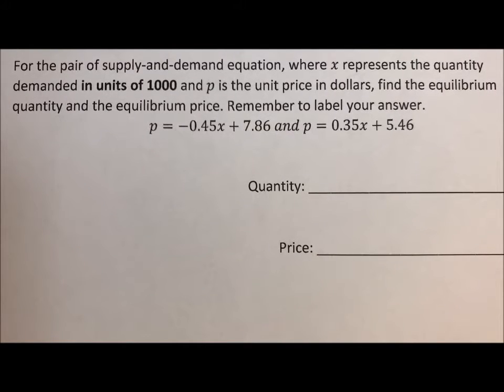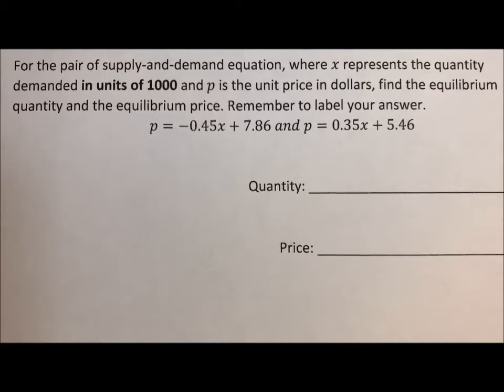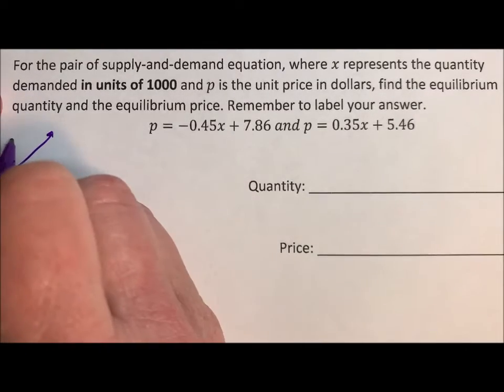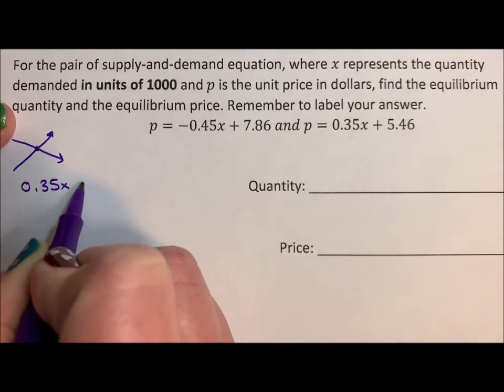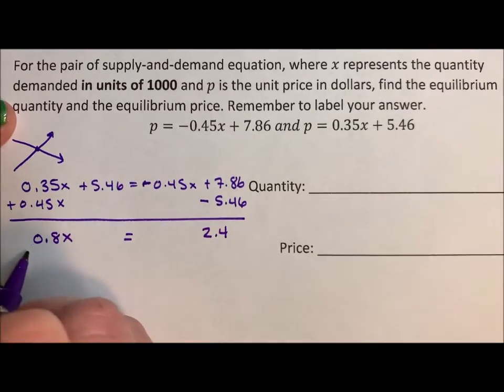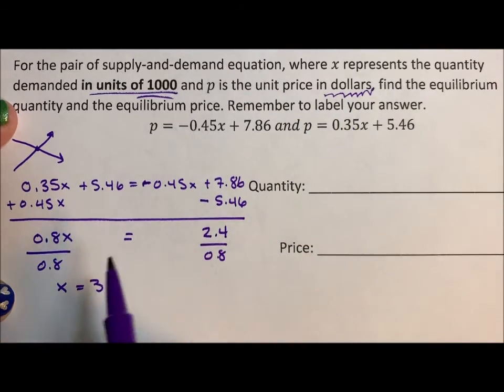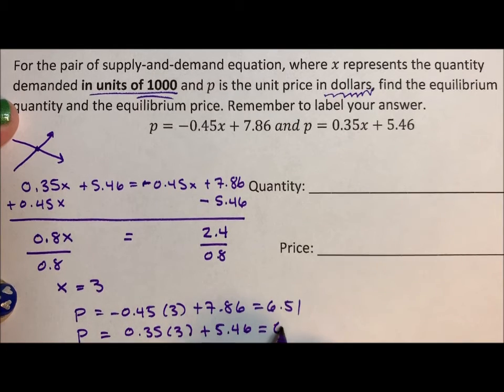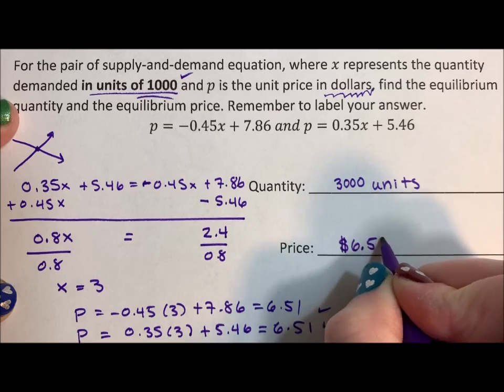System of Equations - Supply Demand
This video models how to find the equilibrium point between a supply and a demand equation.